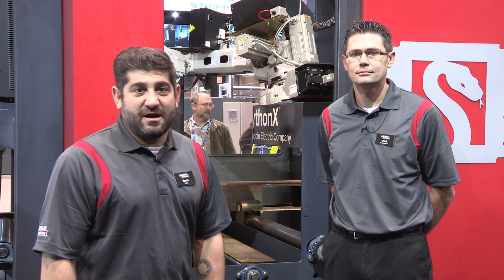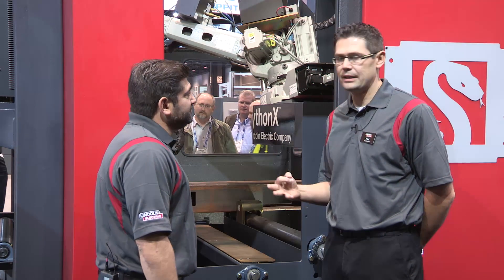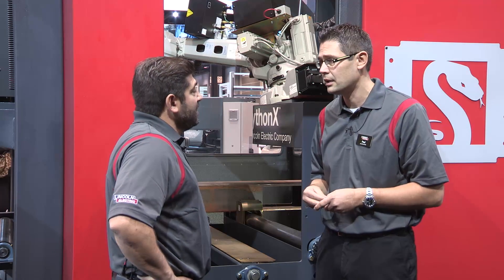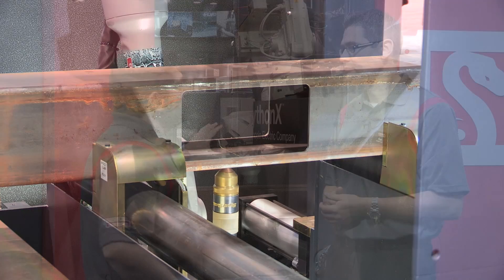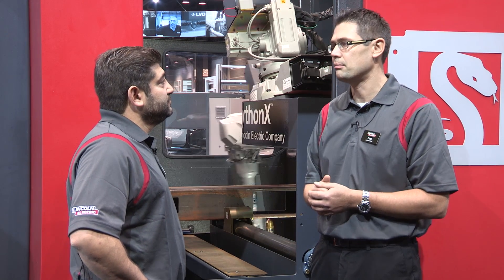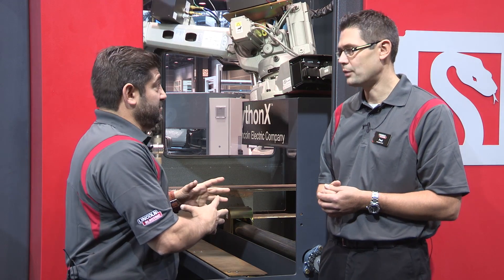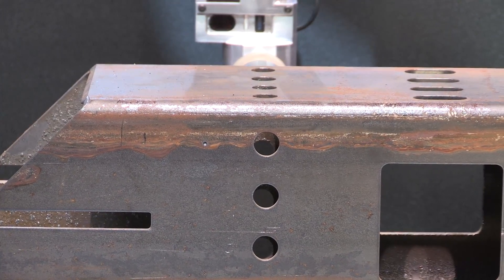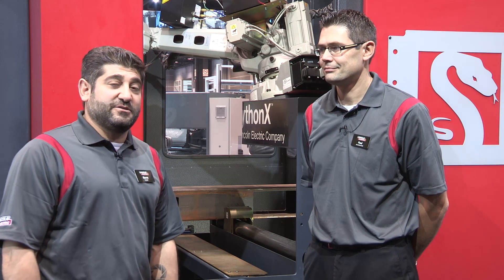The Lincoln Electric PythonX II at FABTECH 2015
A look at the PythonX II at FABTECH 2015